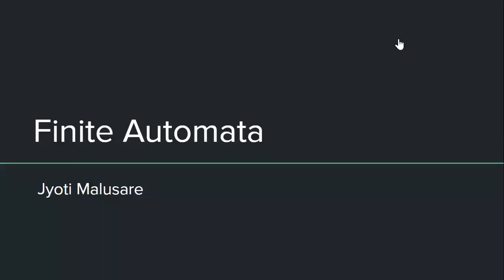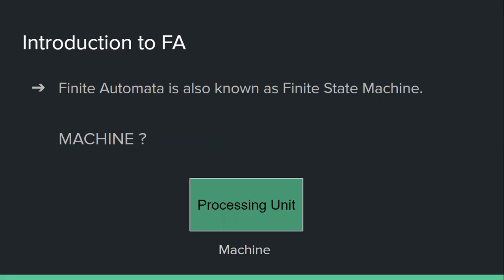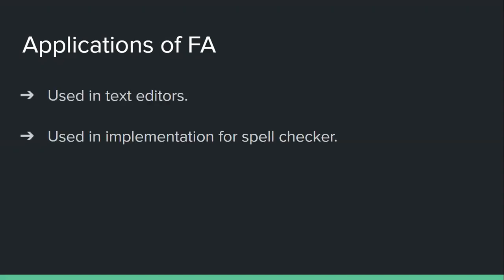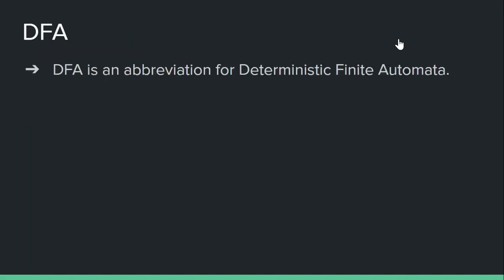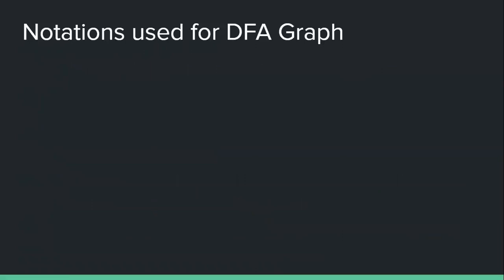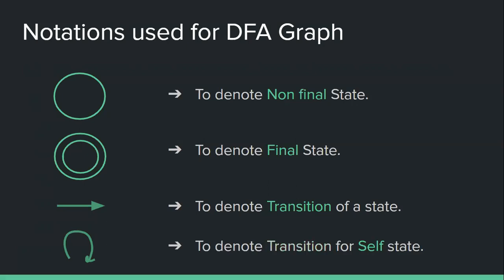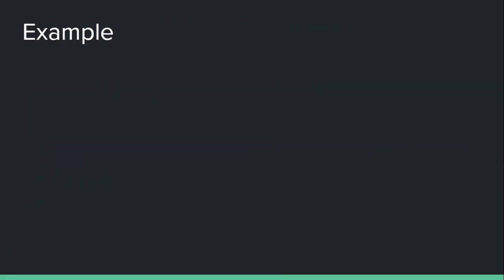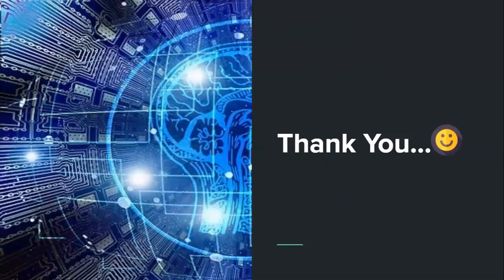Finite Automata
Applications of FA